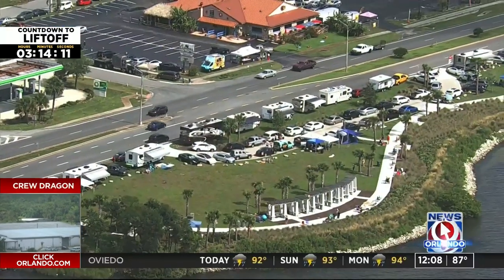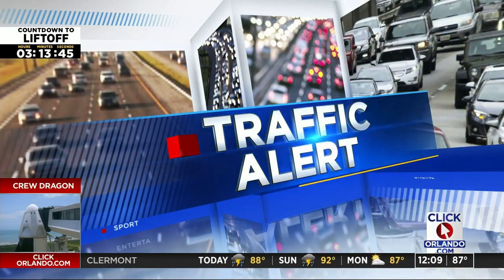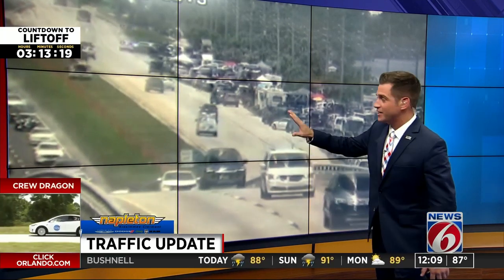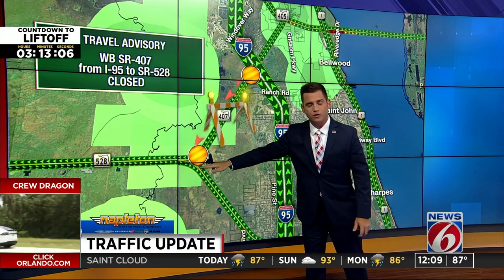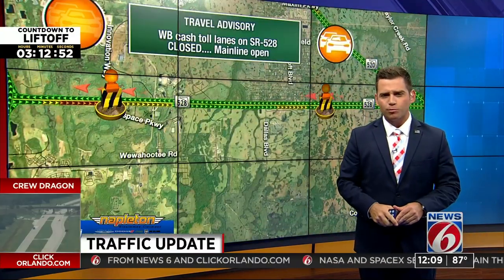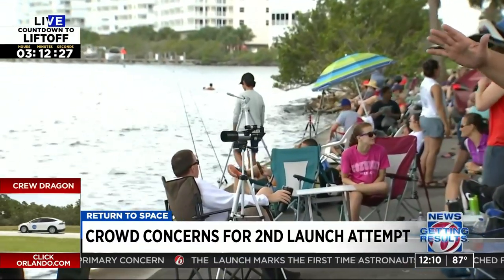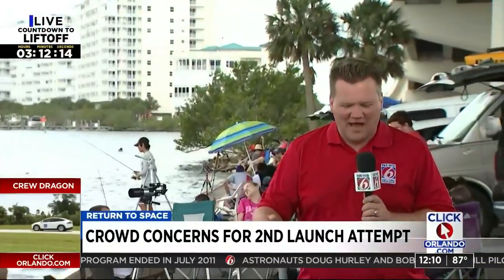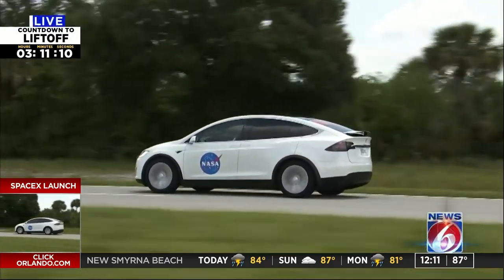News 6 at Noon: SpaceX tries second time for historic launch